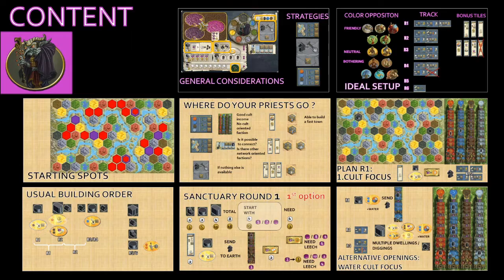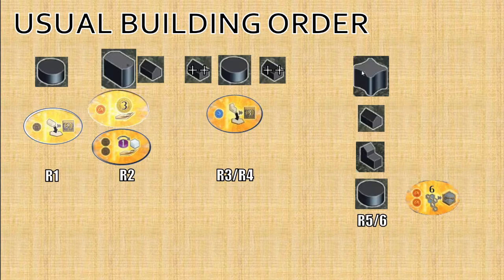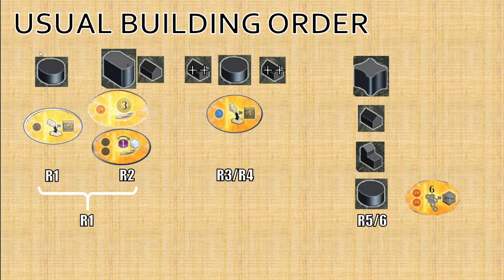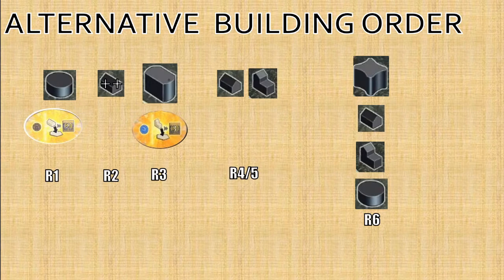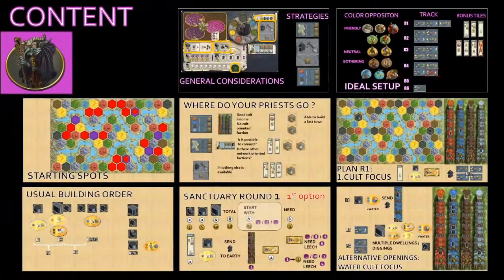Ultimate Guide to Darklings - Part 4: Opening and building order